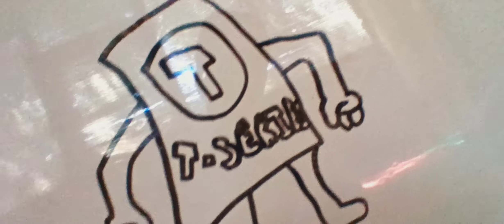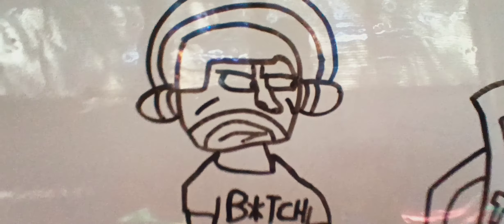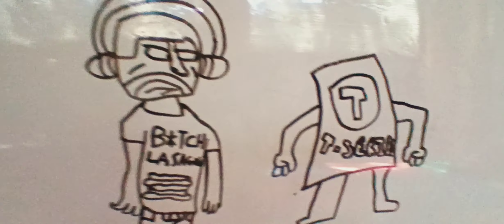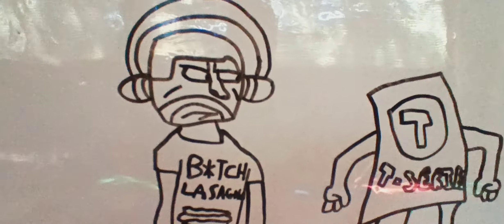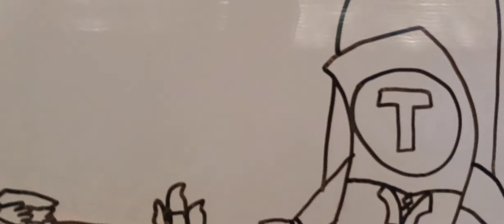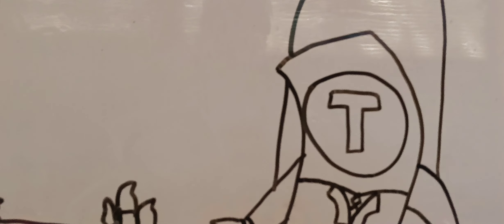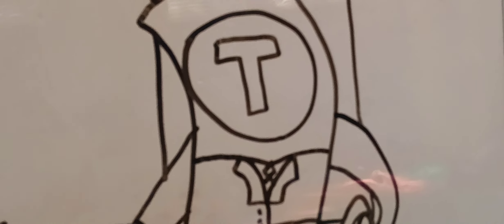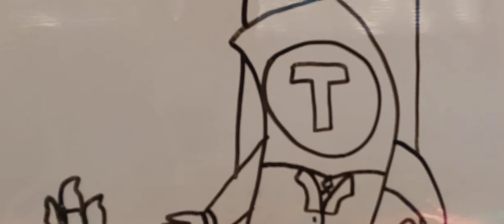PewDiePie And T-Series TRY To SETTLE THEIR RIVALRY By HAVING A PEACEFUL "LASAGNA" DINNER.....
Inspired By PewDiePie, T-Series, And The Competition Between Both Of Those YouTubers Trying To Reach 100 Million Subscribers (Also Inspired By Family Guy Due To The Fact That PewDiePie And T-Series Try To Settle Their Rivalry By Having An Dinner, And In One Of The "Family Guy" Episodes, More Specifically During One Of The Sequences Of Peter Griffin And The Giant Chicken Fighting, When They Both Forget About Why They Are Fighting, The Giant Chicken Wants To Make It Up To Peter To Where They'd Have A Dinner, Along With The Giant Chicken's Wife Attending The Dinner)